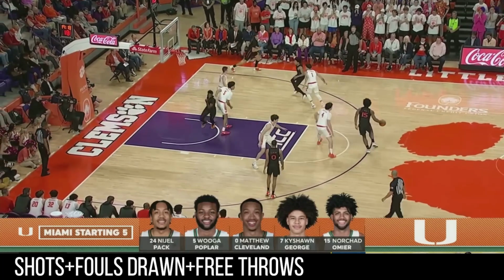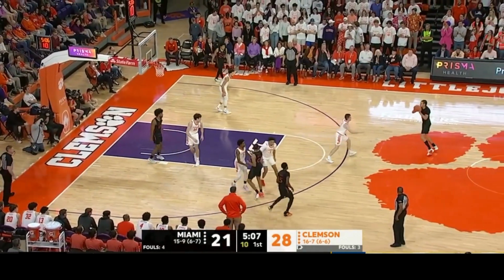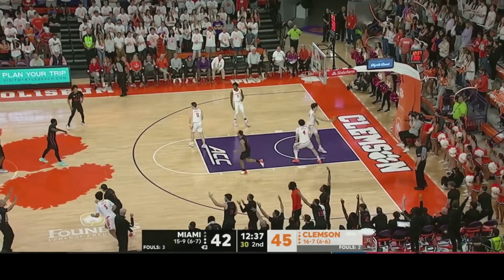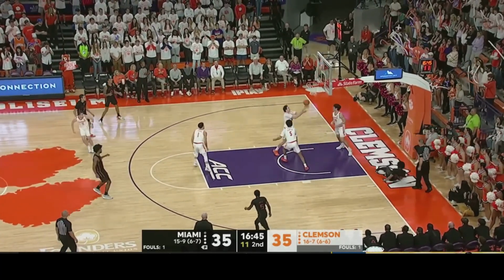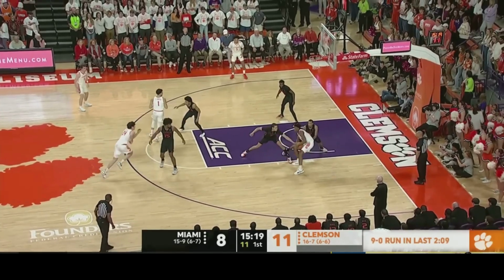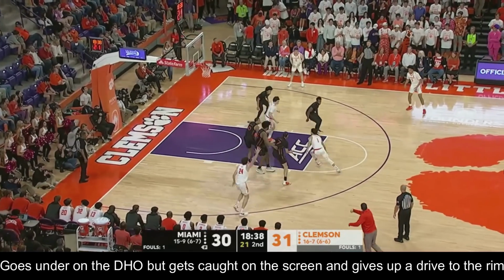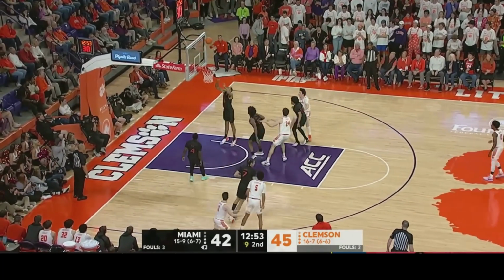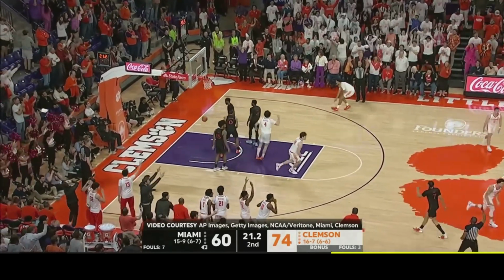Kyshawn George @ Clemson (13 PTS 5 REBS 6 ASTS 1 STL) 2/14/24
Scouting videos trying to show the best and worst offensive and defensive plays a player makes throughout a game.